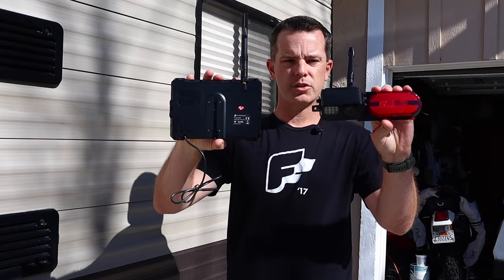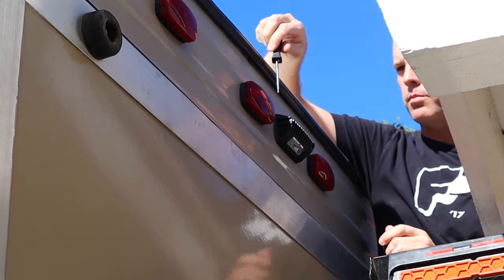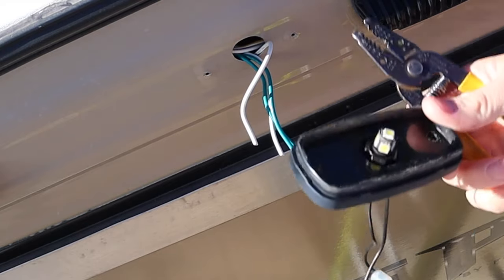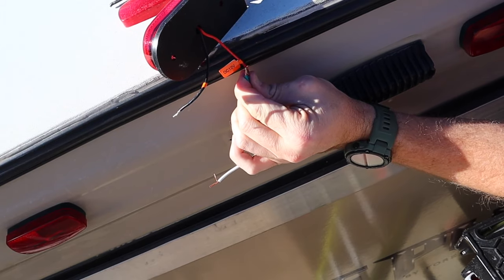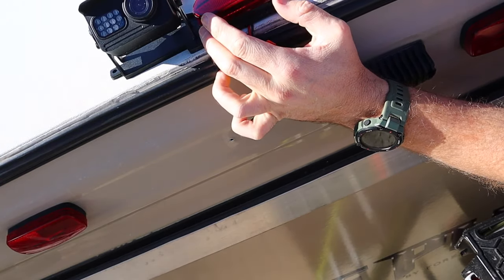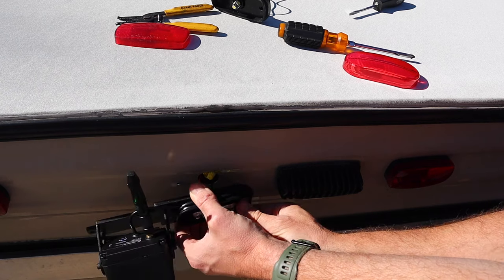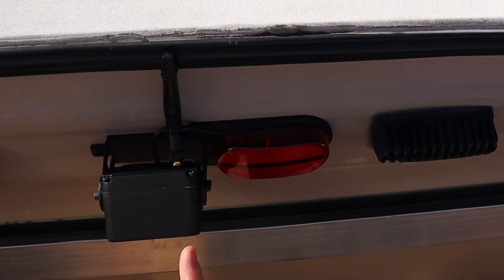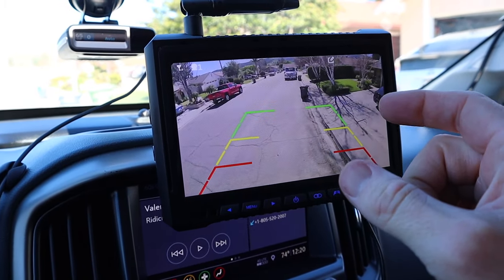How To Install a Wireless Trailer Camera - RV's Too - EASY DIY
How to easily install a wireless trailer camera on your RV or trailer. This gives you a great view out the back, will help you back up and make you safer going down the road.
Camera with marker light
Camera without marker light
Crimping wire nuts
Wire crimper